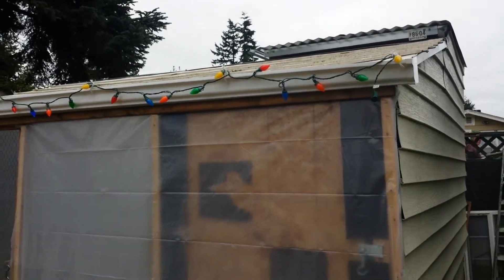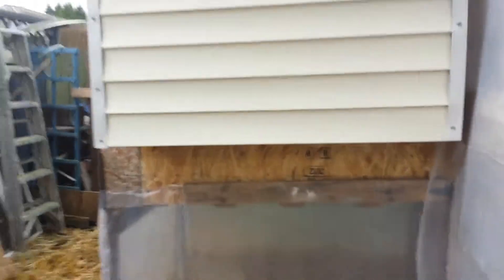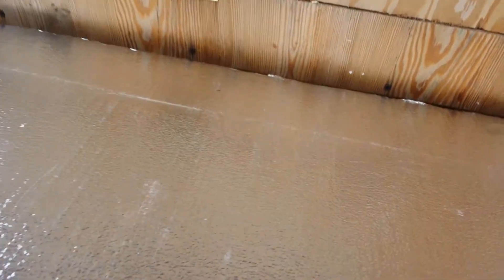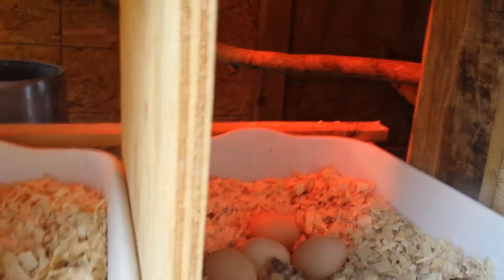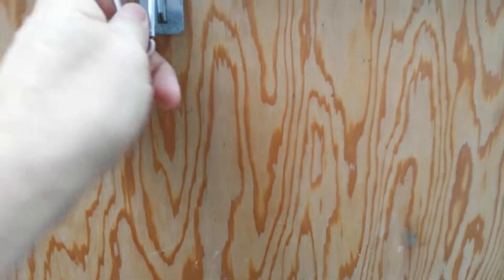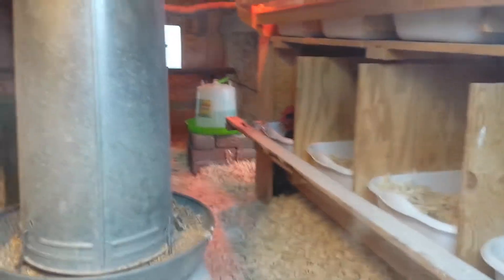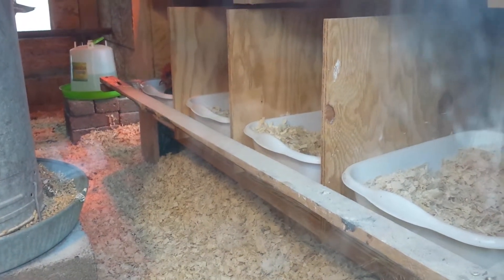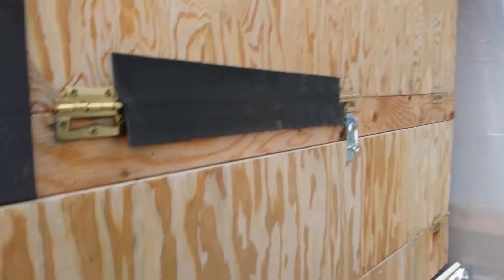Nesting boxes Part 2 urban chicken coop engineerin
How well do the nesting boxes work?